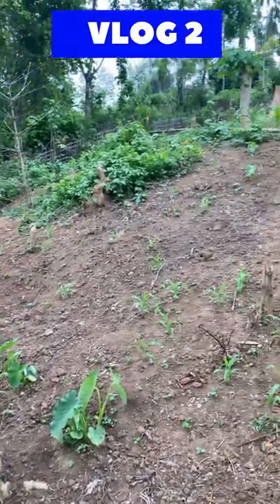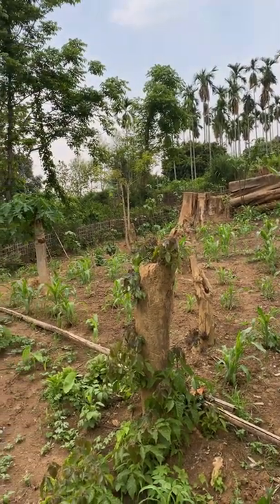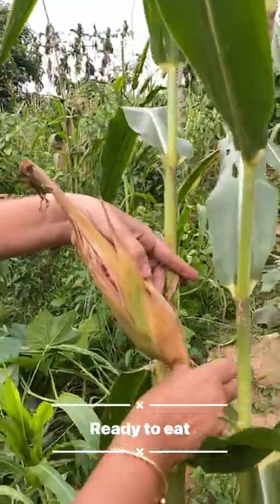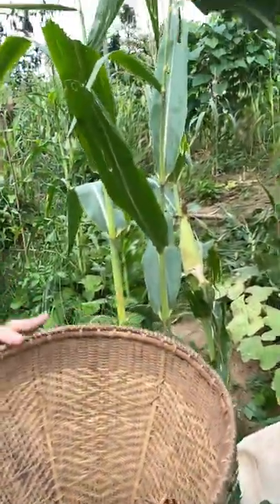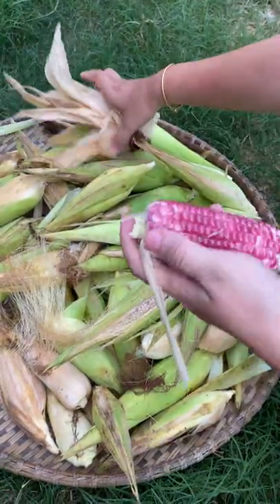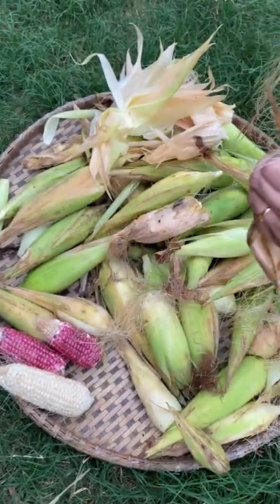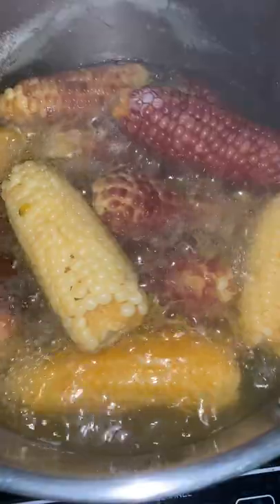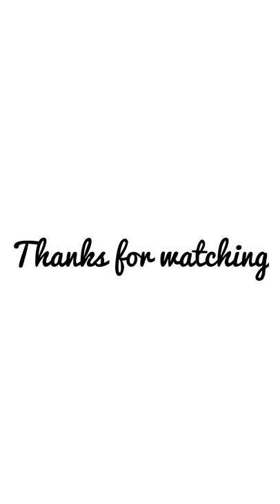Ep 2 The Corn Field | Harvesting corn after 88 days.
Harvesting the corn I sowed 88 days back and then cooking it fresh.

Sowing corn is an easy process and in this video the variant of corn I sowed was STICKY CORN. It is delicious and has a slight sweet taste by nature.
We cook it under pressure so that it becomes soft and tender.

Did you know that corn is a good source of antioxidants? it also promotes eye health and richly contains many vitamins and minerals. There are many health benefits of corn which includes heart wellness, boost immune, skin and hair health.

CORN | HARVESTING | BACKYARD | ORGANIC